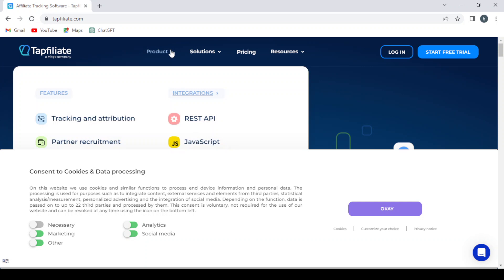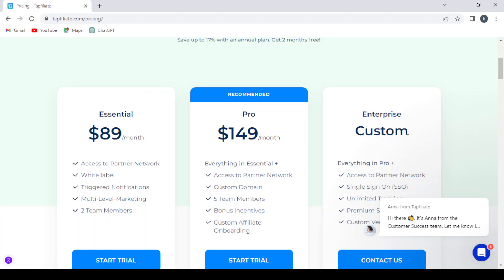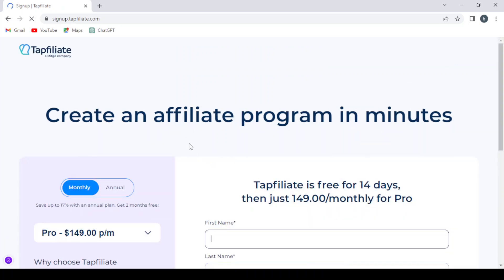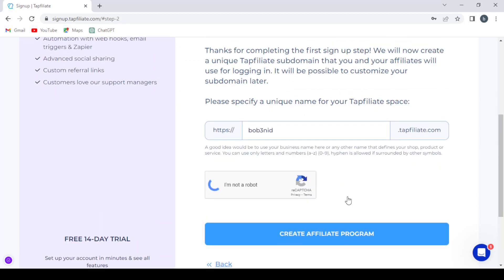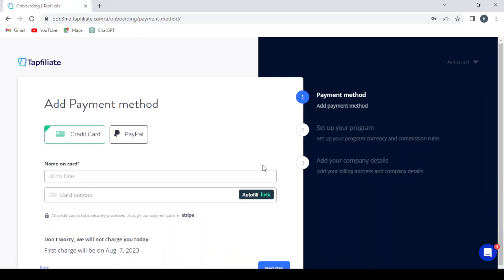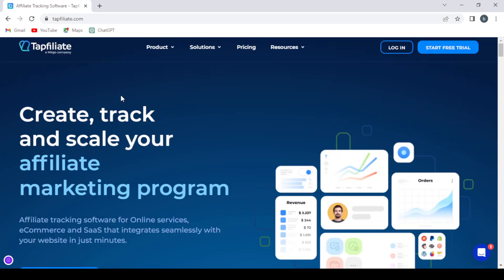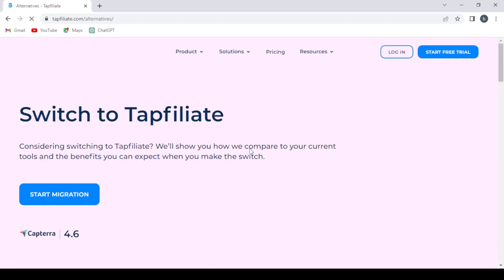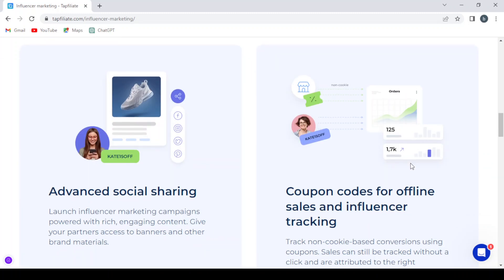How to Use Tapfiliate and Make Money: A Step-by-Step Guide to Affiliate Marketing Success 2025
How to Use Tapfiliate and Make Money: A Step-by-Step Guide to Affiliate Marketing Success

in this video we discuss :

Monetize your online presence with Tapfiliate! This comprehensive step-by-step guide will walk you through the process of utilizing Tapfiliate's platform to set up and manage your affiliate marketing programs. Learn how to recruit affiliates, create commission structures, and implement effective marketing strategies to drive sales and increase revenue. Whether you're a business owner, marketer, or looking to start an affiliate program, this tutorial will empower you to excel on Tapfiliate and turn your affiliate marketing endeavors into a profitable and sustainable business. Embrace the opportunities offered by Tapfiliate and embark on a rewarding journey of affiliate marketing success and financial growth today!